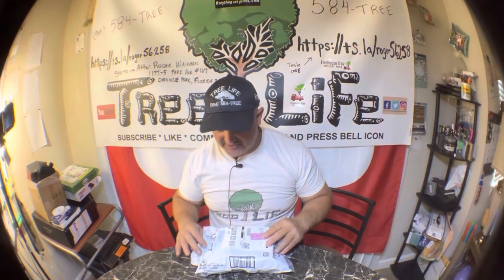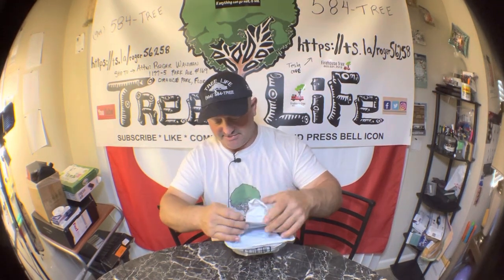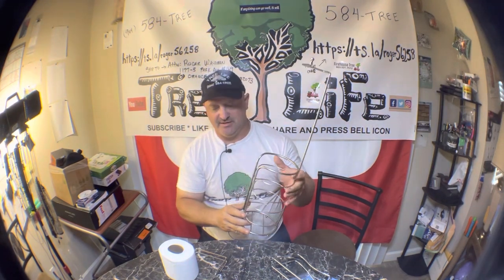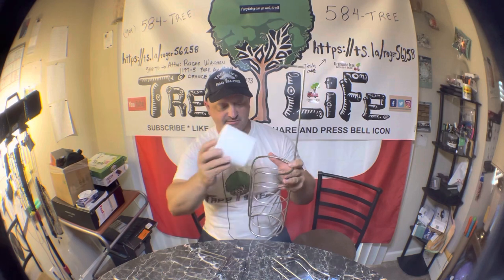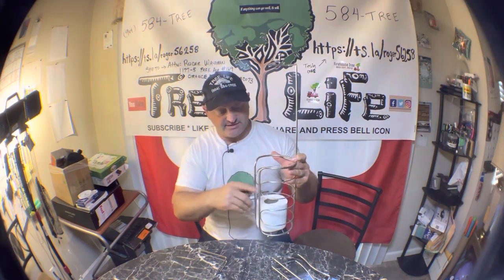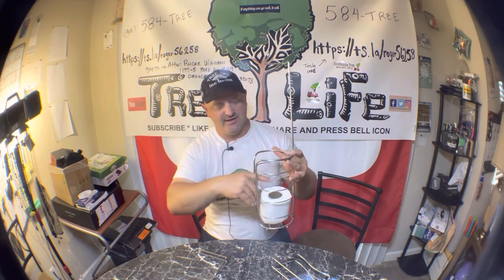Toilet Paper Holder, Over The Tank Toilet Paper Holder, Toilet Paper Roll Holder, Bathroom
Toilet Paper Holder, Over The Tank Toilet Paper Holder, Toilet Paper Roll Holder, Bathroom Toilet Paper Holder-Chrome